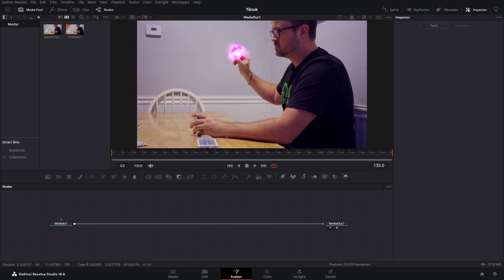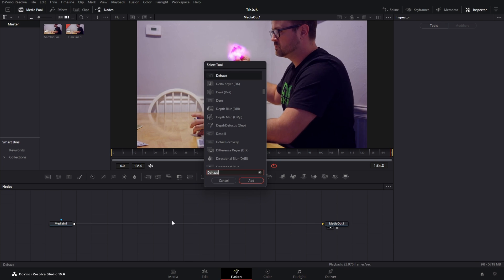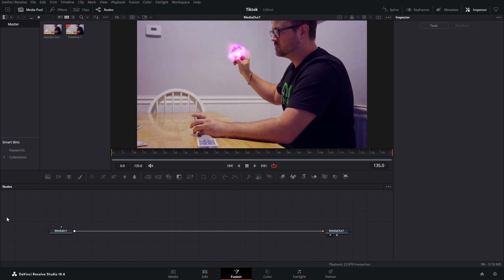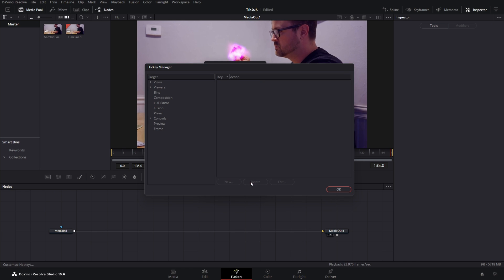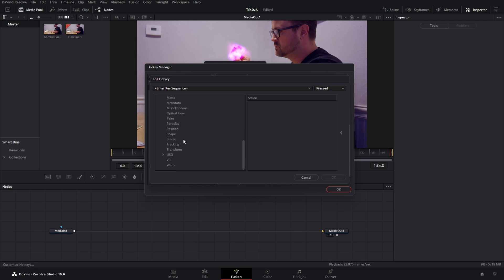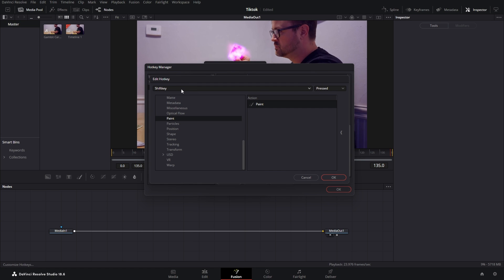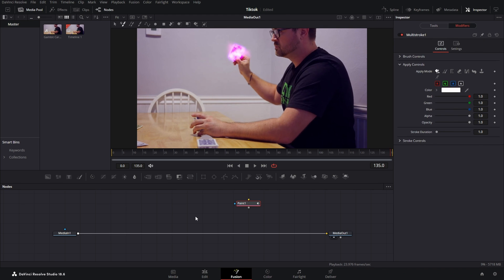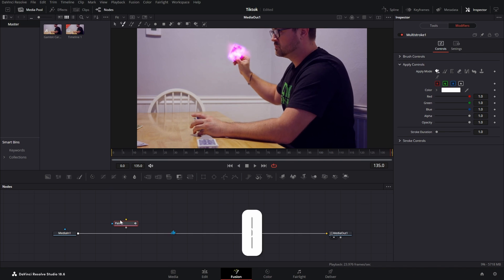Quick Way To Create Node Shortcuts in Davinci Resolve/Fusion Just Like NUKE!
So you wanna speed up your workflow in the Fusion Tab? Well in this video I will show you how to create hotkeys/shortcuts for your nodes, just like Nuke has.

If you need help with anything or just want to hang out  join the Filmcore Digital discord.

Check out ProductionCrate for video assets

WHAT'S IN MY CAMERA BAG:
Microphone - Shure Mv7x

MY EDITING GEAR:
Intel i9 13900k….RTX 4080….32gb DDR5 Ram……3TB NvMe
Monitor- Acer 34” ultrawide
DISPLAY TABLET- XP-Pen Innovator 16